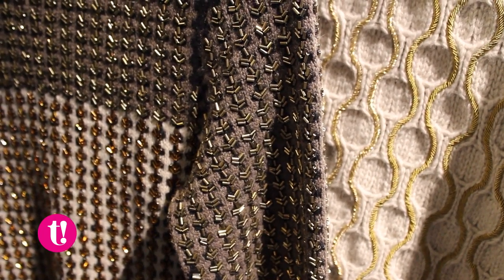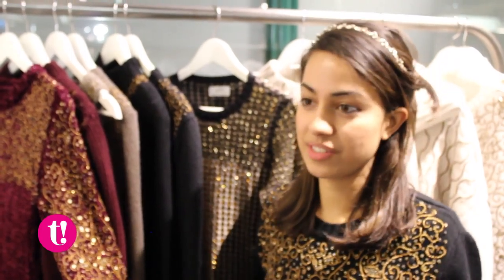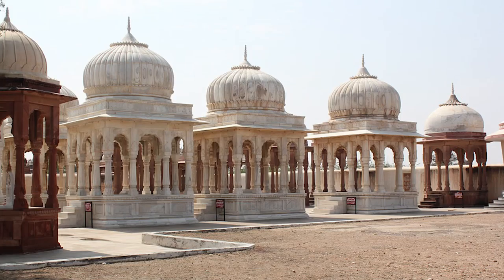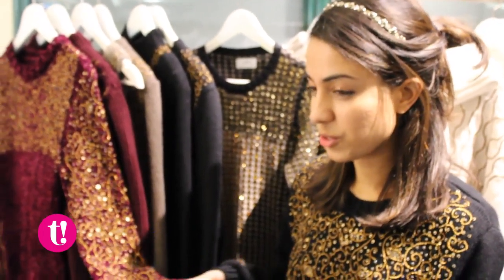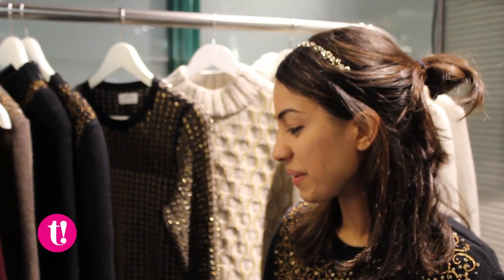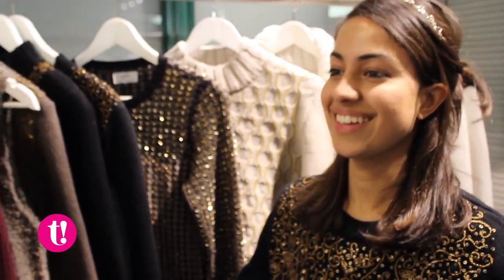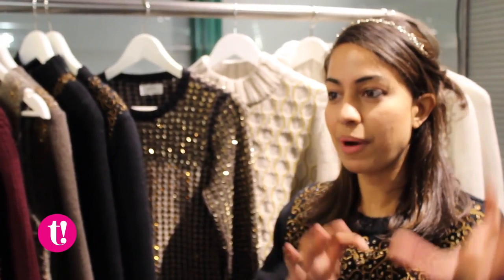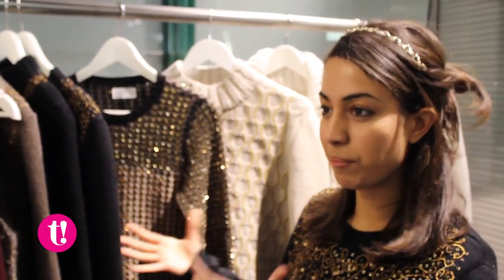Designer Spotlight: Yakshi Malhotra